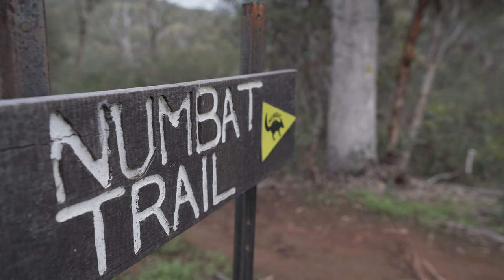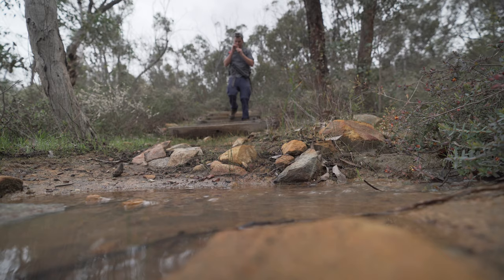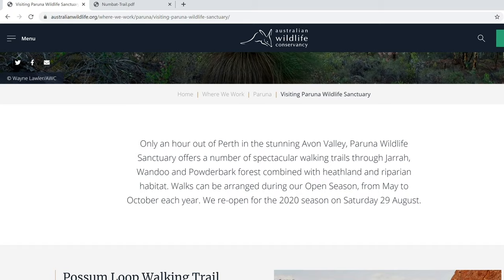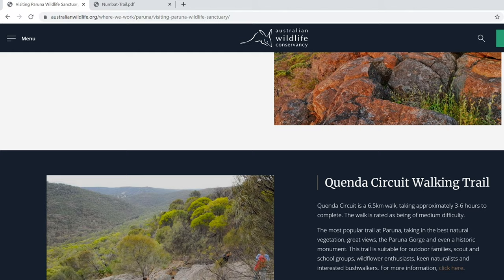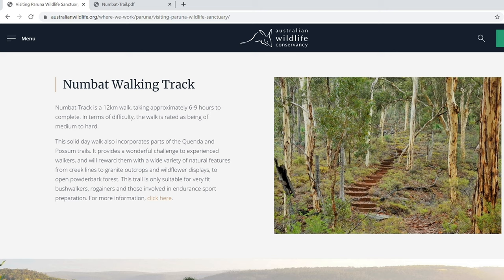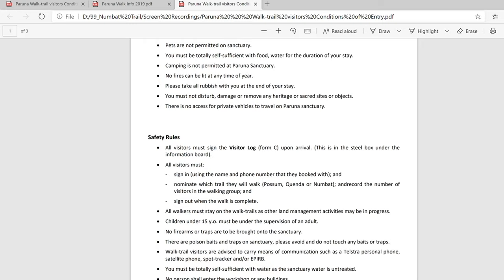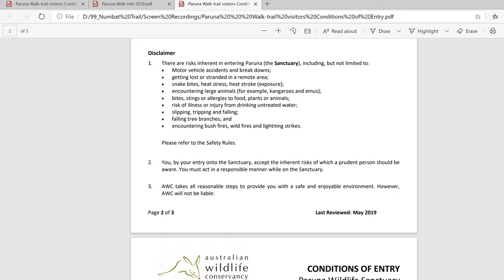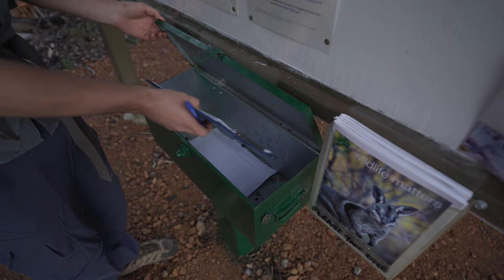The Best Day Hike in Perth - Hiking the Numbat Trail in Western Australia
The Numbat Trail in Paruna Wildlife Sanctuary is one of Perth's best day hikes in my opinion. It is less than an hours drive from Perth, 12km long and takes roughly six to nine hours to hike. The Paruna Wildlife Sanctuary hosts some amazing scenery with waterfalls, streams, and an abundance of wildflowers around every corner. Entry to the sanctuary will set you back $10 which goes straight back into maintaining the trail to ensure other hikers can enjoy it for many years to come.

0:00 - Hiking the Numbat Trail
6:00 - Location & General Overview
6:30 - Registration
7:20 - Trail Distance
7:48 - Photography/Video Restrictions
8:43 - Wrap Up

Hiking Gear
Sleeping Bag
Compression Sack
90L Dry Sack
Sleeping Bag Liner
Gas cannister
Water Bladder
Water Bottle
Personal Locator Beacon
Swiss army knife

Clothing
Long sleeved shirt

Camera Gear
Camera batteries
SD card
Drone Batteries
Peak Design Capture Clip
Charging cable (USB-C)
Charging cable